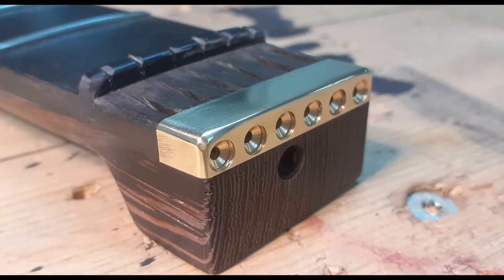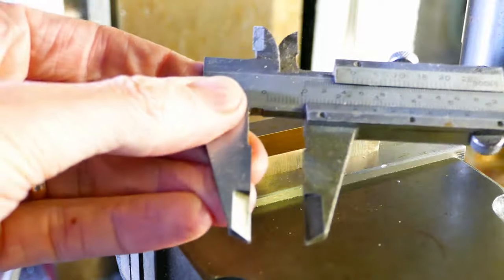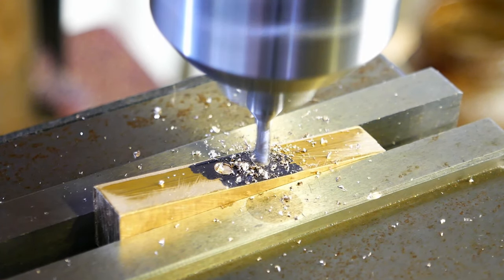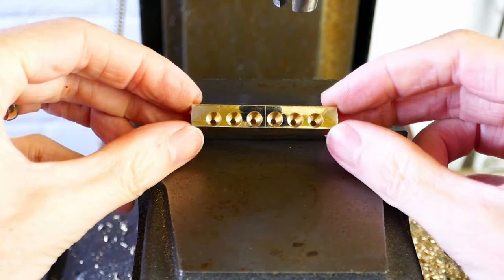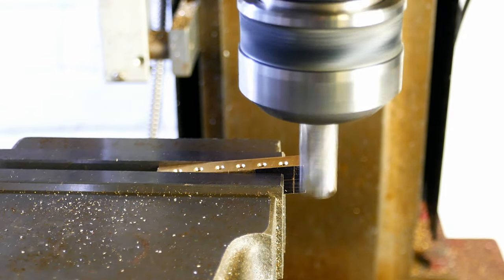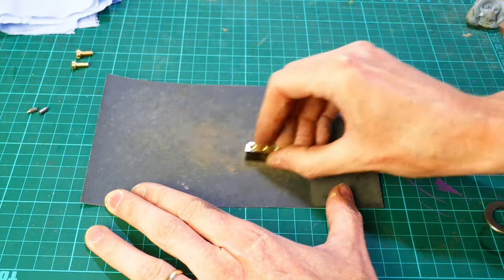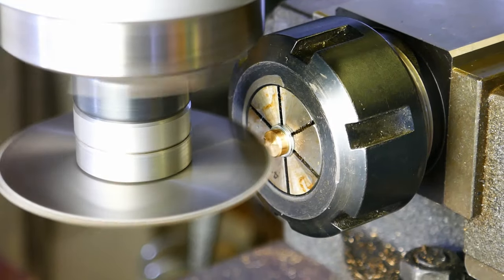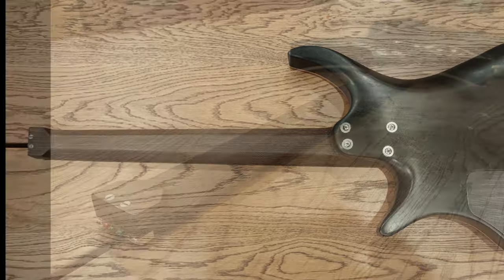Making a custom electric guitar part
In this video I make a brass string retainer for a hand-made electric guitar.  I am using a milling machine and lathe to make the parts.